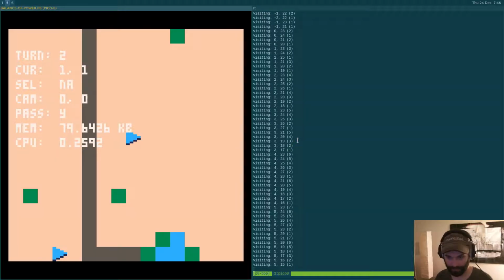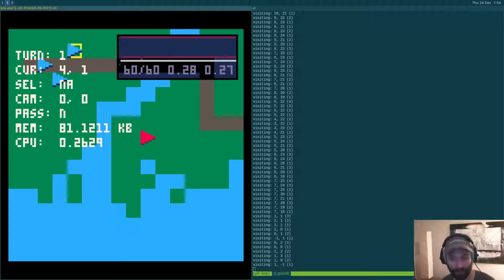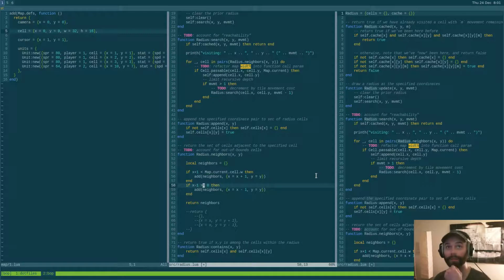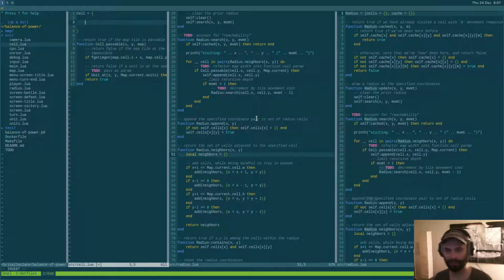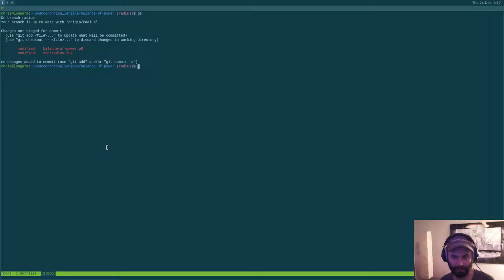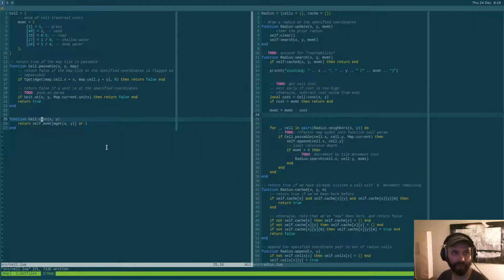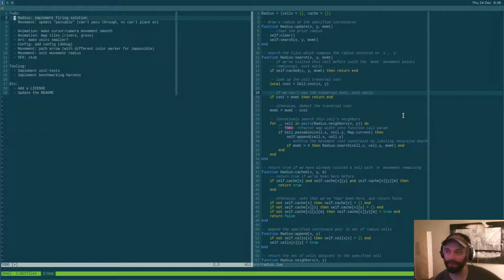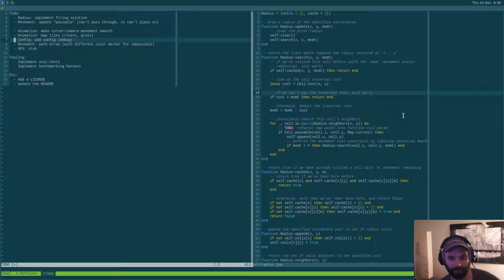Balance of Power (VOD) - 23